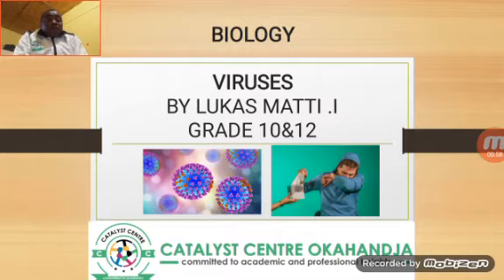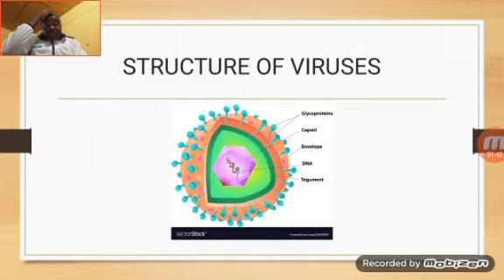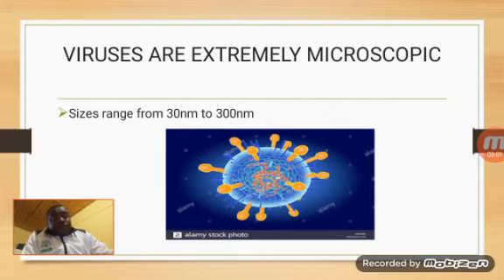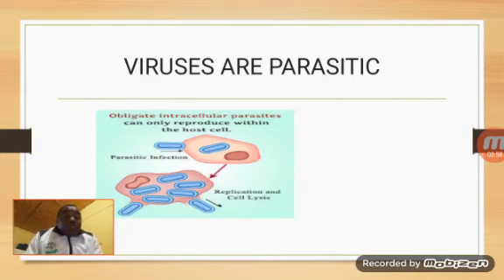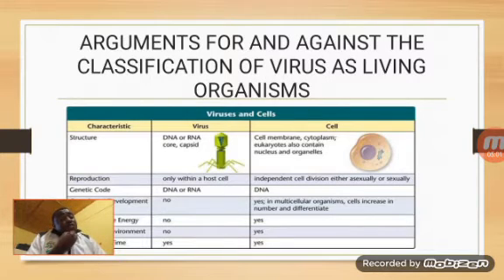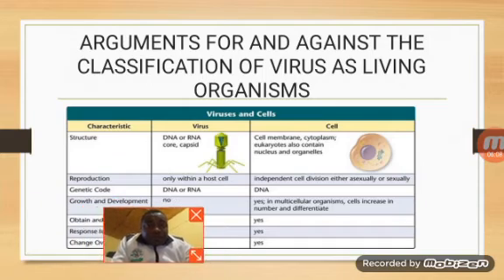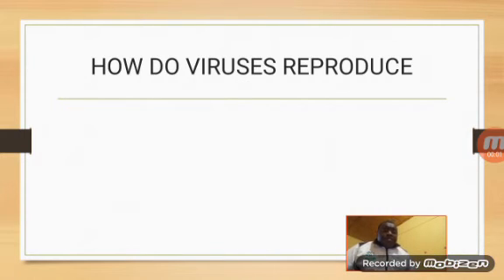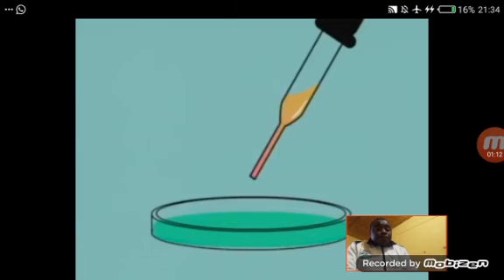Viruses Grade 10 and 12 by Lukas Matti.I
Revision video for VIRUSES GRADE 10 and 12